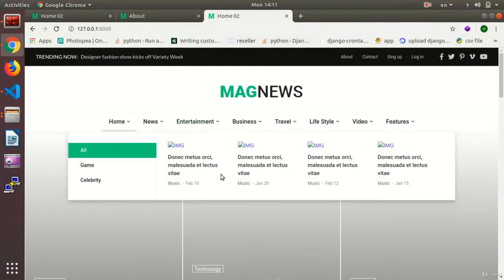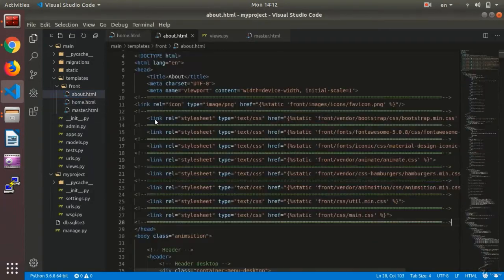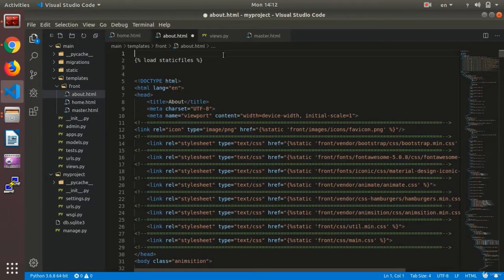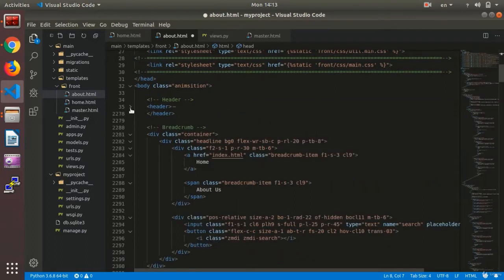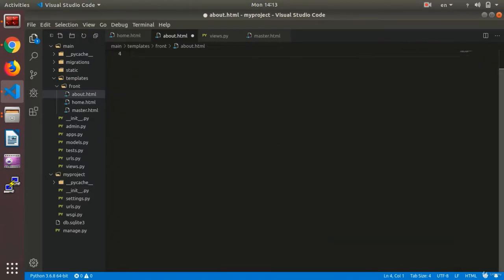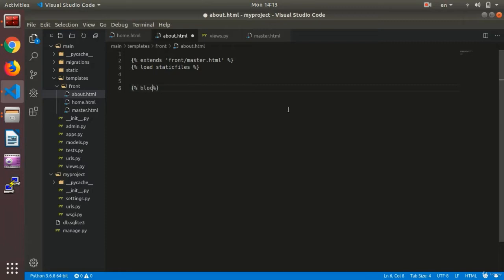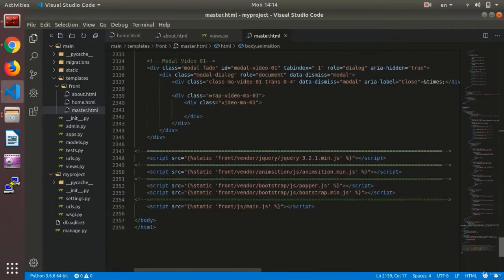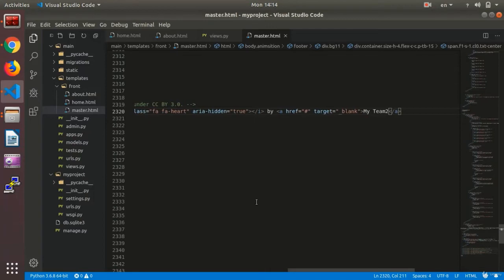Use MasterPage | Python and Django